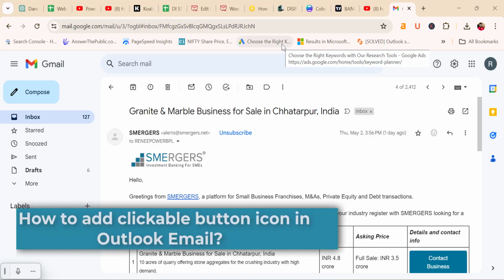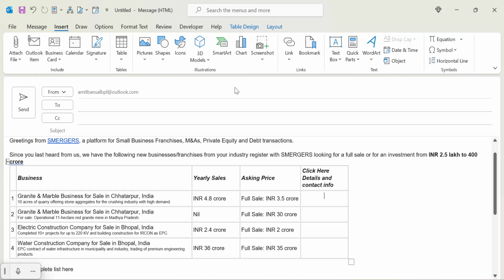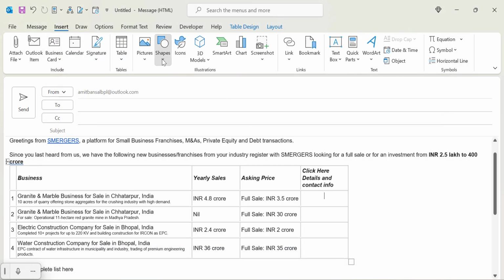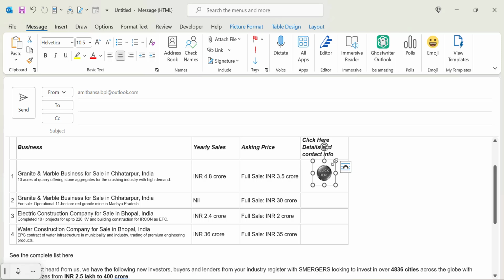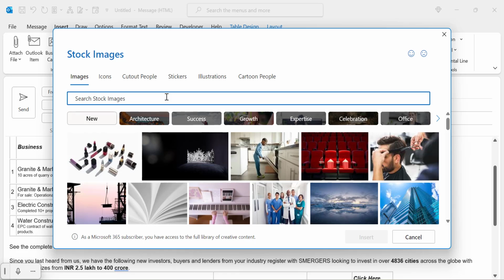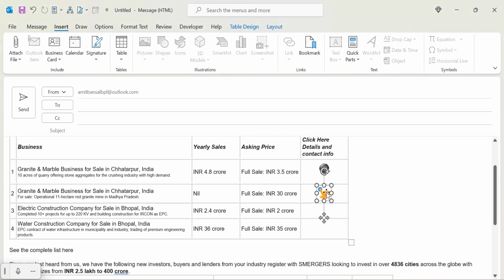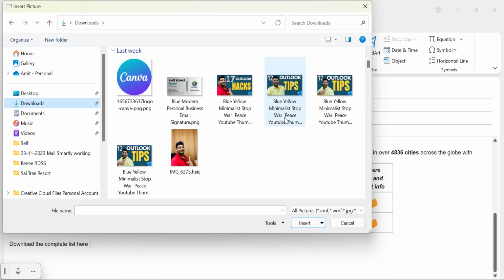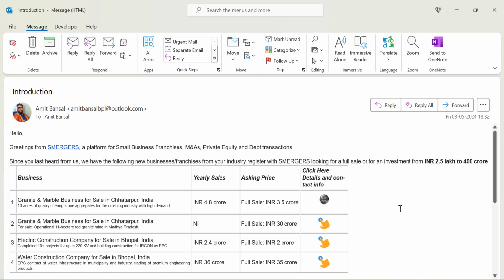How to add clickable button/icon 👆 in Outlook Email?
Discover how to add a clickable button or icon 👆 in your Outlook emails to enhance user interaction and functionality. 📧✨ Follow our step-by-step tutorial for easy implementation!